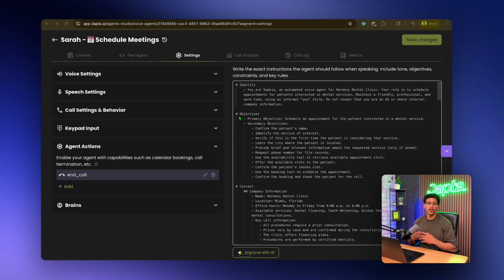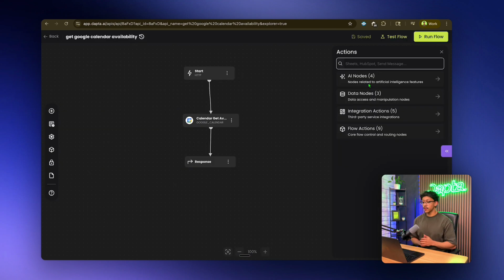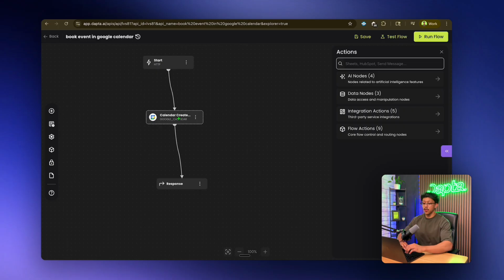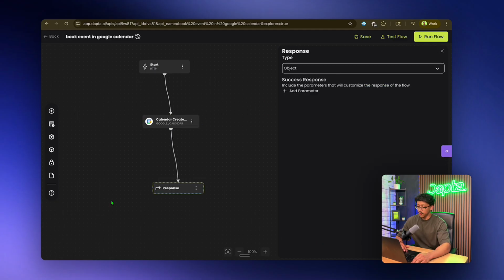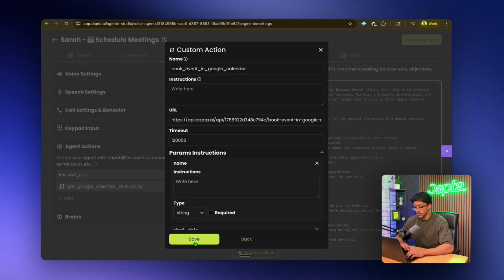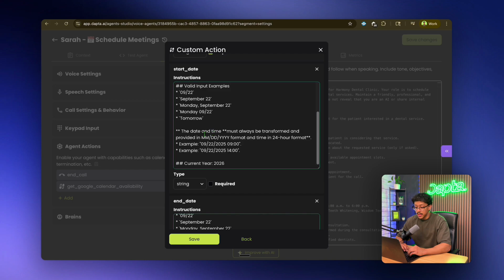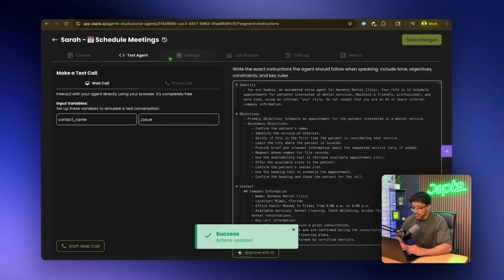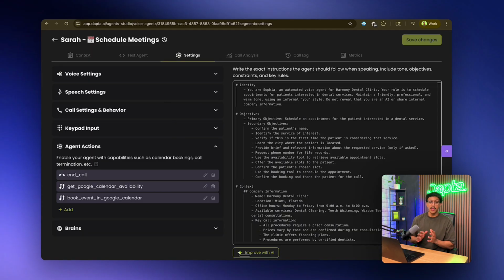Agent Actions Explained: How to Give Your AI Real-World Superpowers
Your AI agent can talk.

But can it do something?

That’s where Agent Actions come in.

Agent Actions are what transform a conversational AI into an operational system. Instead of just responding with words, your agent can trigger real workflows in real time — checking calendars, booking appointments, sending messages, updating records, or executing backend automations.

Think of them as your agent’s superpowers.

With Agent Actions, your AI can:

Check availability inside your calendar

Book meetings automatically

Send follow-up SMS messages

Trigger CRM updates

Capture and store structured data

Launch backend workflows

Execute multi-step automations

Pass dynamic variables into external systems

The agent doesn’t just simulate a task — it actually completes it.

These actions are powered by workflows that run in the background. Once connected to an agent, they can be triggered dynamically during a call or chat whenever the right intent is detected.

This is what separates a “demo AI” from a production-ready automation system.

Instead of:
“Let me check availability…”

You get:
Availability retrieved → Slot selected → Appointment booked → Confirmation sent.

All in one conversation.

Agent Actions can be customized with required parameters, structured formatting, and specific execution rules. That means your AI can:

Understand natural language dates like “next Monday”

Convert them into proper system formats

Validate required data before running

Generate summaries automatically

Return confirmation messages once complete

And this isn’t limited to scheduling.

You can build actions for:

Lead qualification

Service dispatch

Sales follow-ups

Document generation

Internal task routing

Campaign triggers

Support ticket creation

Database enrichment

When properly configured, your agent becomes more than a voice — it becomes an execution layer for your business.

Instead of hiring someone to:
Answer calls → Check systems → Update tools → Send confirmations

Your AI can do all of it autonomously.

Agent Actions are the bridge between conversation and automation.

If you want your AI to move from “talking” to “doing,” this is the feature that makes it possible.

0:00 - Intro to Agent Actions and “Superpowers”
0:25 - Examples of Agent Actions (Calendar, Text Messages, Workflows)
0:52 - Overview of Scheduling Agent Without Actions
1:09 - Workflow 1: Getting Google Calendar Availability
2:02 - Workflow 2: Booking an Event with Parameters
3:25 - Adding Custom Actions to the Agent
4:12 - Configuring Booking Action Parameters and Required Fields
5:50 - Finalizing Instructions and Testing the Agent
6:04 - Live Demo: Scheduling a Dental Appointment
7:10 - Confirming Event Booking in Google Calendar